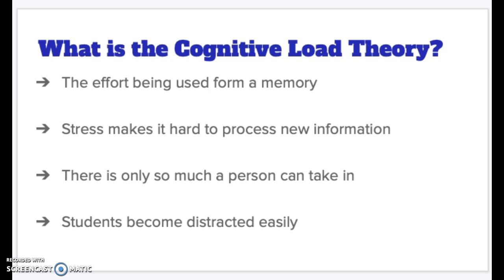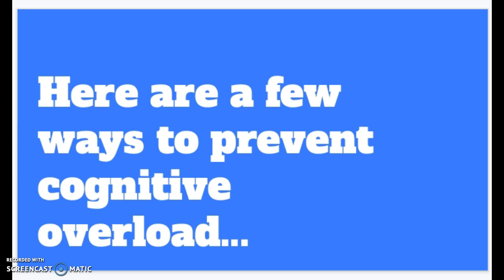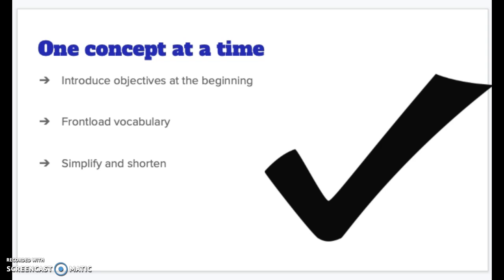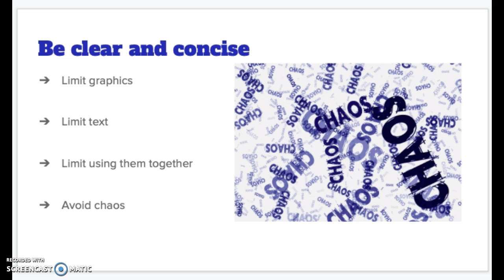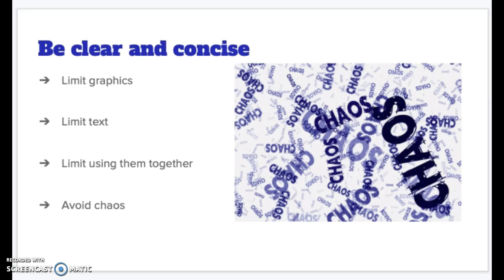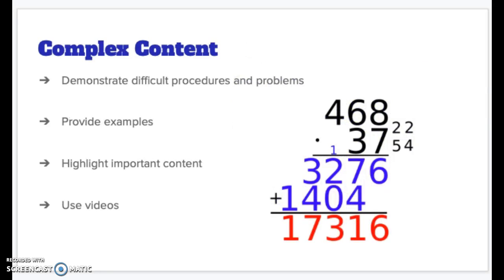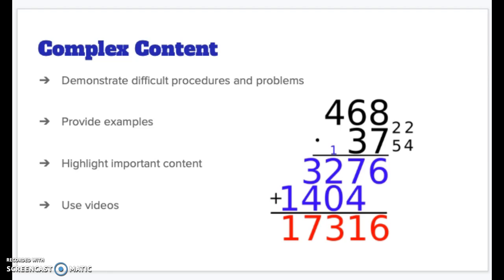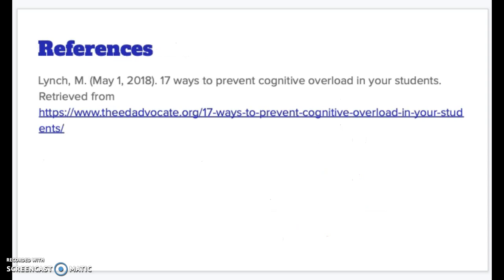MIT 822- CLT